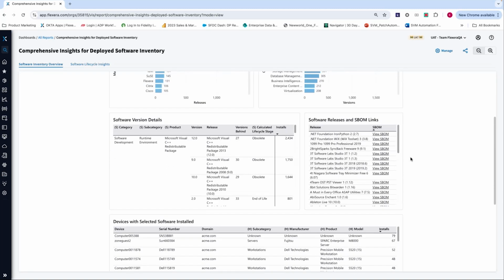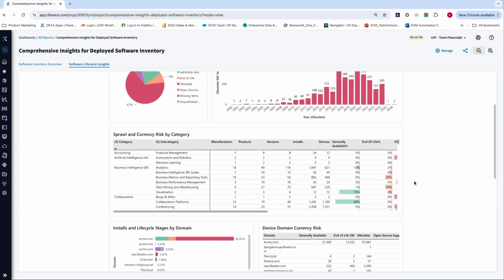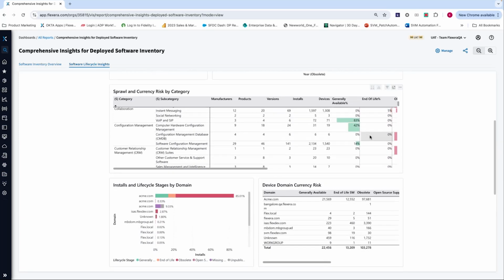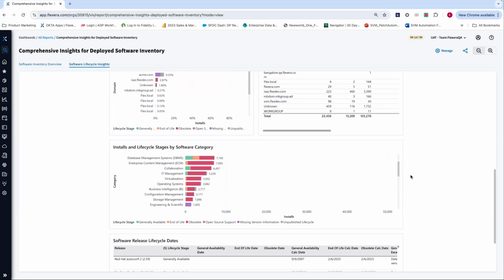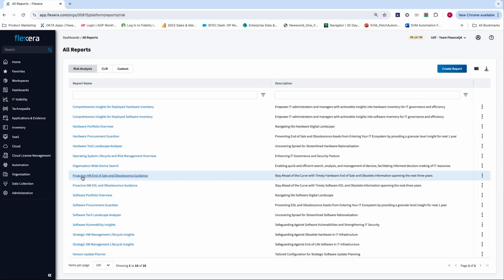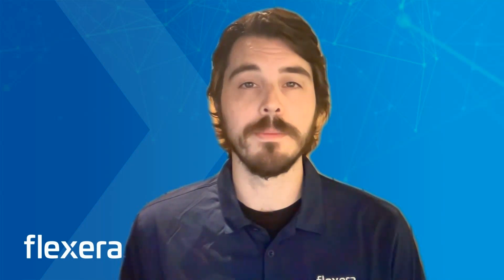Welcome to Flexera One IT Visibility with Technology Intelligence Platform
IT Visibility is now built on the Technology Intelligence Platform, the next-generation data and analytics platform for Flexera One. Come see new capabilities including advanced analytics, API extensibility, faster processing and normalization, and an accelerated data pipeline to your ecosystem, including ServiceNow CMDB.